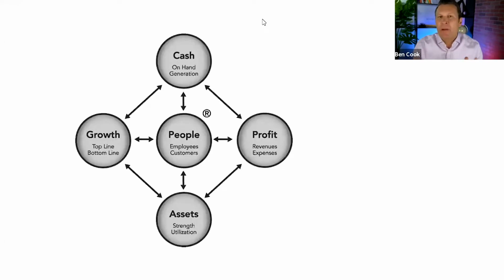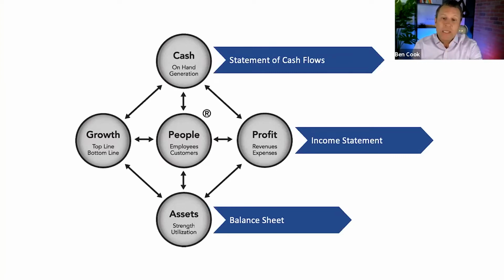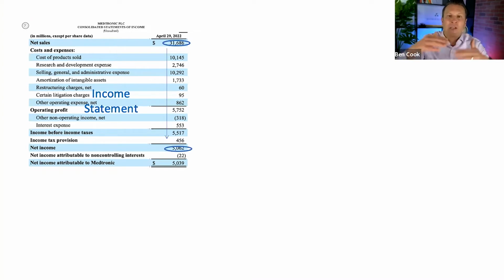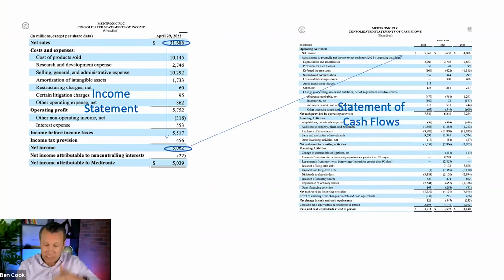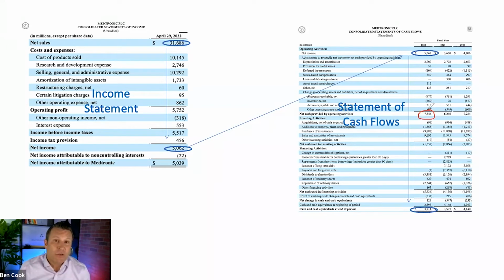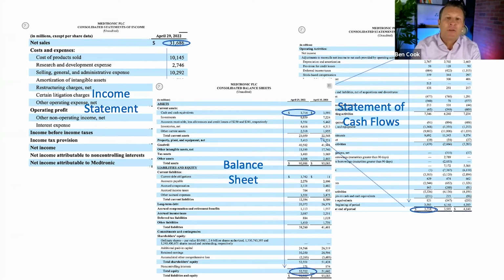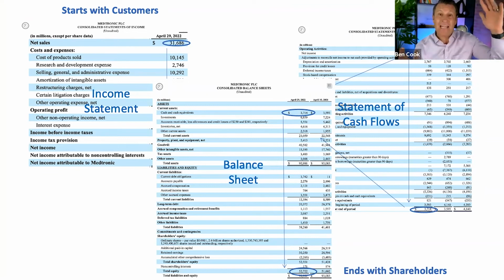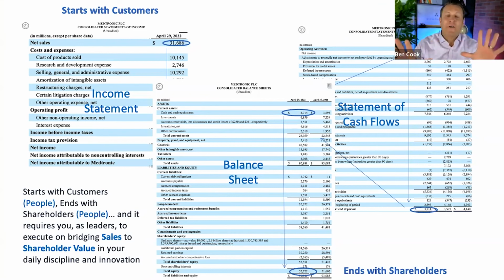Quickly Navigate Financials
Ben Cook, the president of Acumen Learning is giving some fundamental tips for how businesses think, act, talk, and how to navigate the financials. Businesses talk about five things: cash, profit, assets, growth, and people. And the way they’re able to measure the success in each of these categories, is through the financial statements. If you want to see a company's cash, and how it generates it, and where it puts it, you go to the statement of cash flows. If you want to go see how it manages its profitability, it's cost, its revenues, or sales you go to its income statement. If you want to look at a companies assets, liabilities, and equity, you go to its balance sheet. We will show you how the five driver model links with the financial statements really cleanly. This is kind of like an MBA in one graphic. We'll show you the three financial statements, and how they're actually only one statement, broken up into three parts. And we want to give you a 30-second view of how to look at these financial statements together, how they link together, and you find meaning from there. So I've chosen a large, global, well known company. Medtronic. A big medical device company. We’re walking through their financial statements, how they’re linked together, and what the financials tell us.